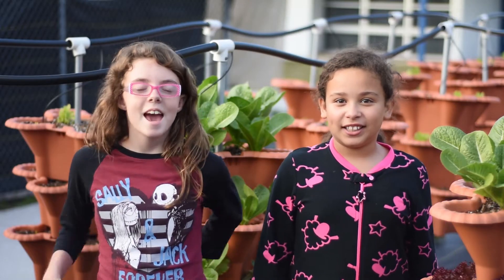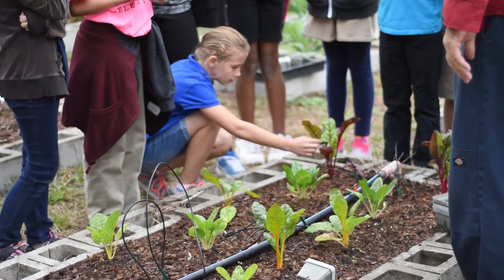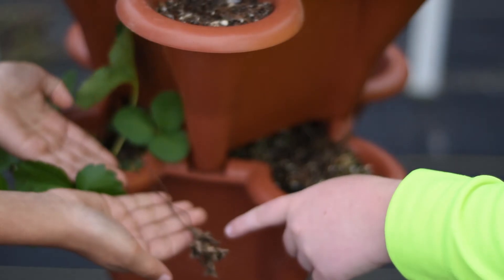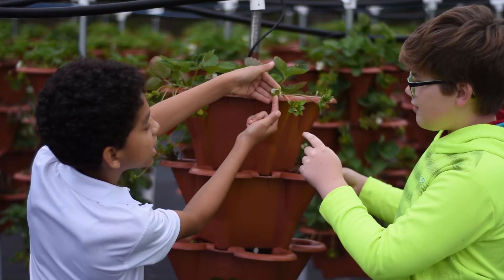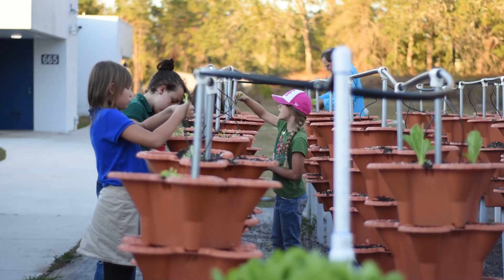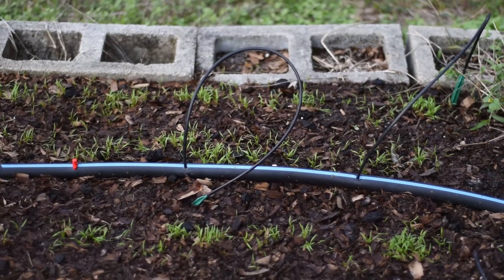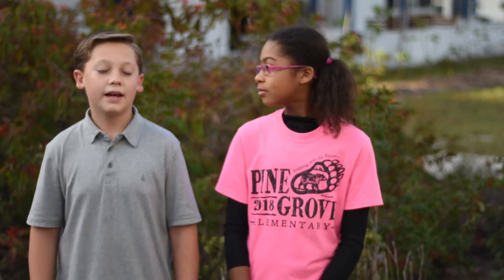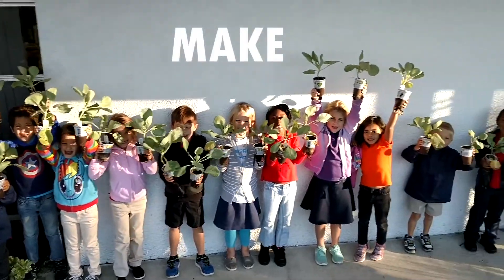EP 9: "That's a wrap!" 2017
***OPEN ME***
Hello and welcome! This week it was strictly the kids telling us what they did this school year. They took us on a tour of all the hits of PGE Science Club Fall 2017. Scripts written and performed by none other than the teams themselves! We've had a blast this fall and look forward to picking back up in January. Have a wonderful holiday season! PGE Science Club saying "that's a wrap!"
Special thanks to Mrs. Haenel and her never ending taco buffet! And to Mr. Aqueron for assisting with filming & location scouting!

CREDS:
filmed & edited: @hadwardTV